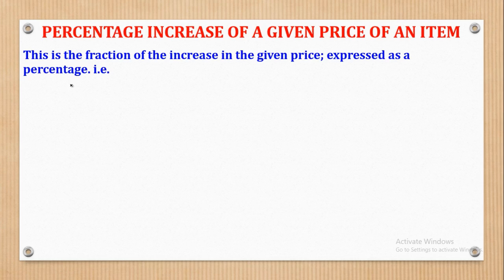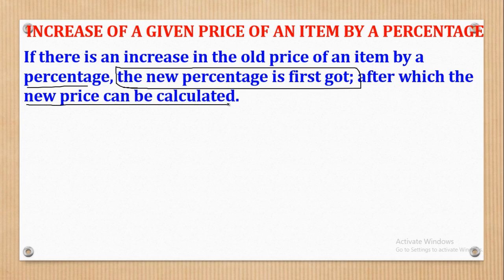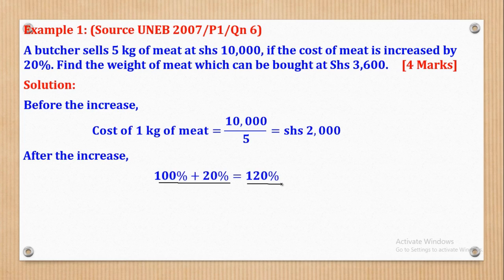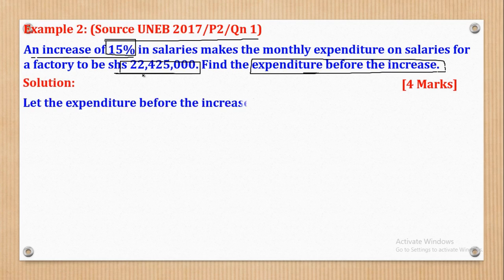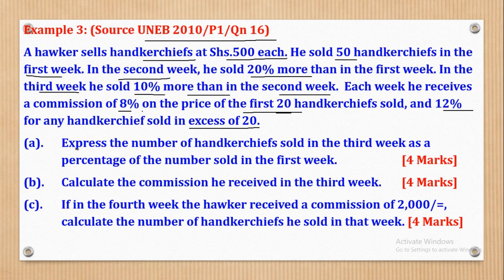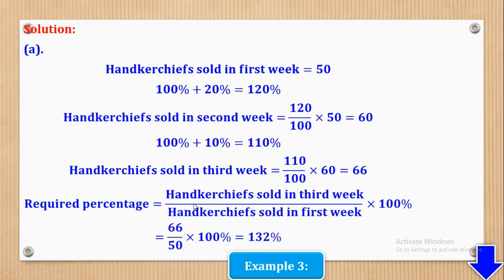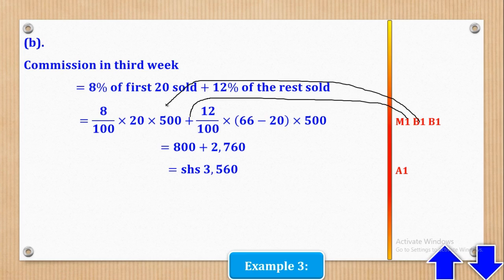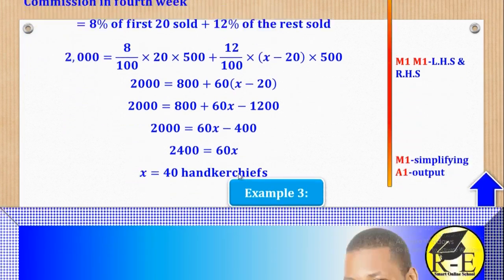008 – OLEVEL MATHEMATICS PAPER 2| PERCENTAGE INCREASE (BUSINESS MATHEMATICS) | FOR SENIOR TWO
In this video, I take you through the topic of percentage increase of a given price of an item (business mathematics)
You will be able to learn how to calculate percentage increase of a given price of a commodity/item.